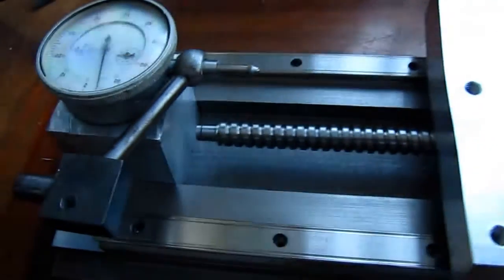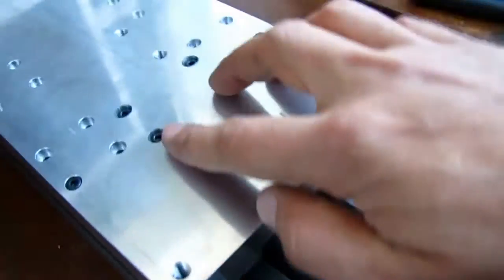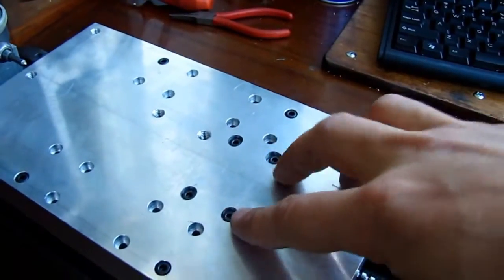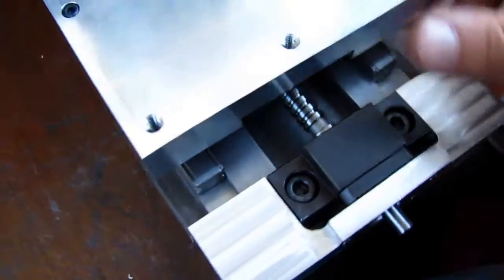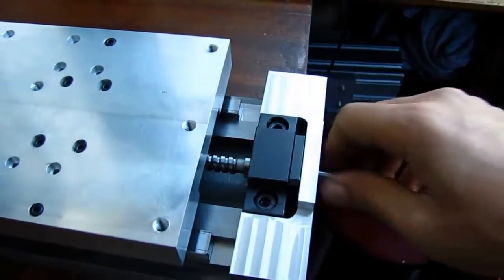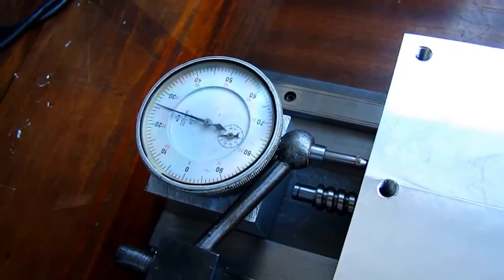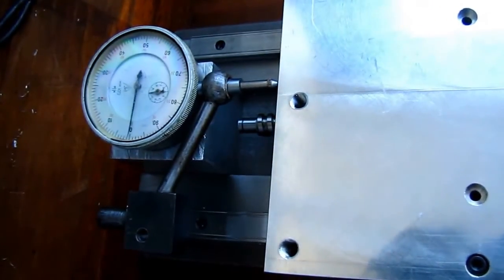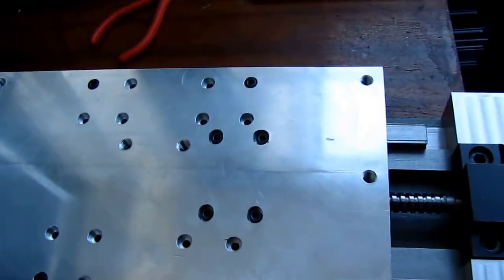CNC2 X-axis build update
X-axis of CNC2 almost ready. Ballscrew, baseplate, the linear rails are mounted temporarily to test and check if it all fits together.